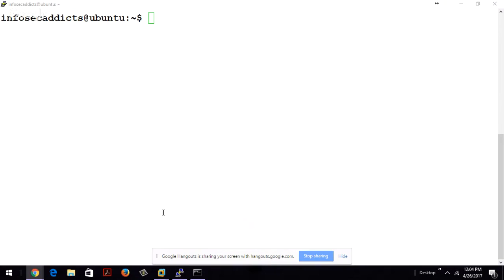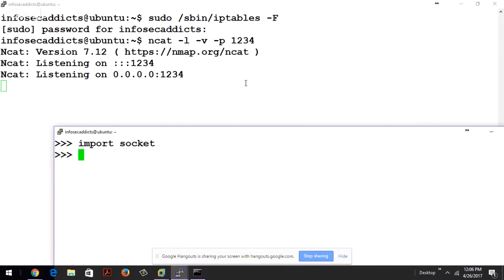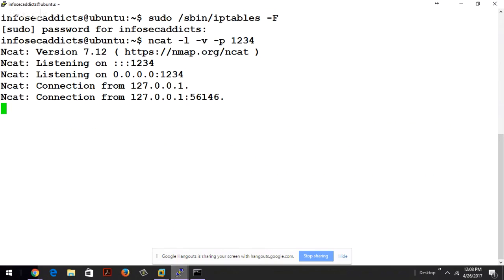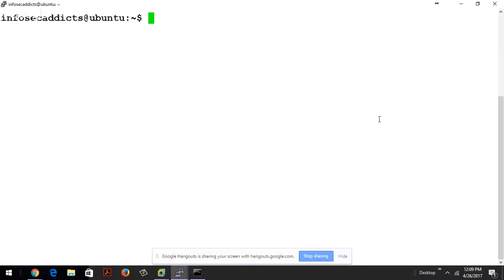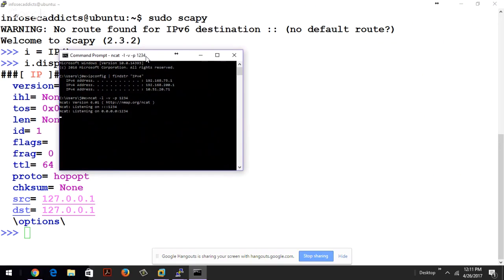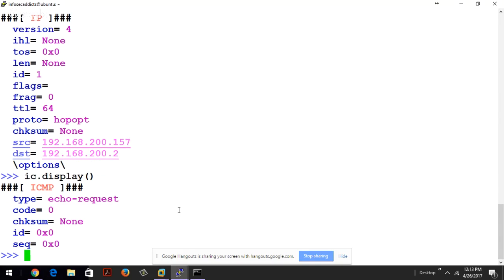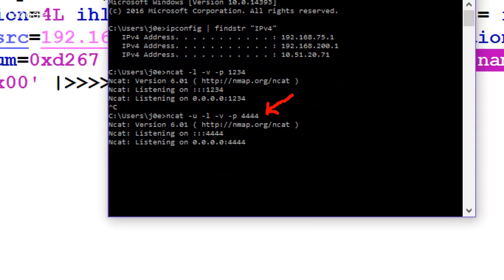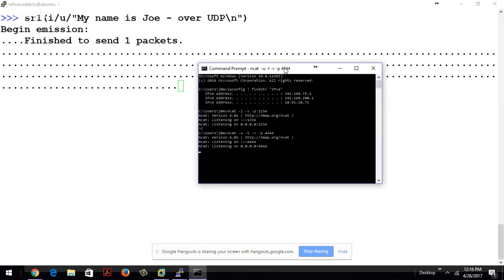Python For InfoSec Day 3 - Pentester Tasks With Python - Live Stream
Python For InfoSec Day 3 - Pentester Tasks With Python - Live Stream. In this video we'll focus on performing common pentester tasks with Python.